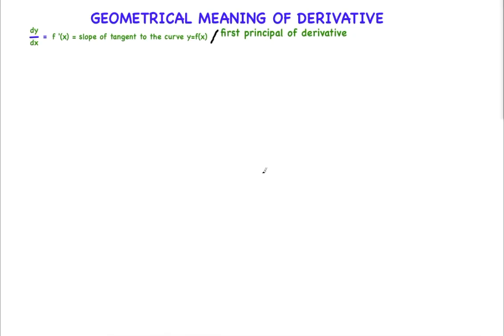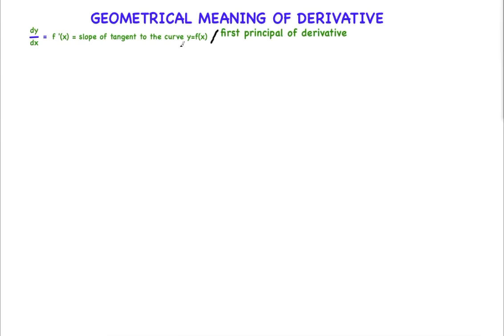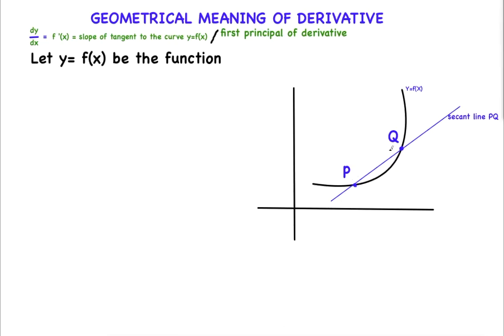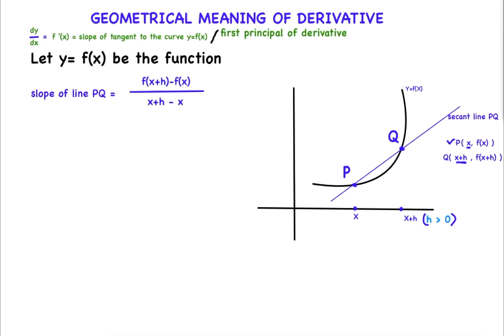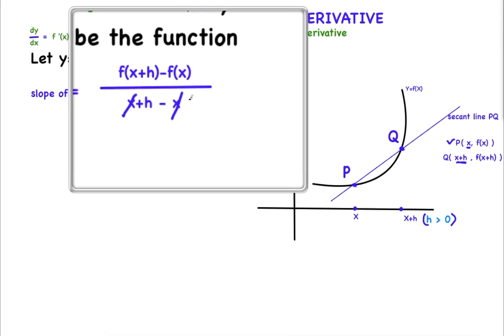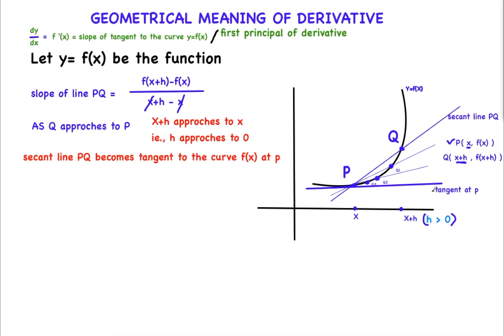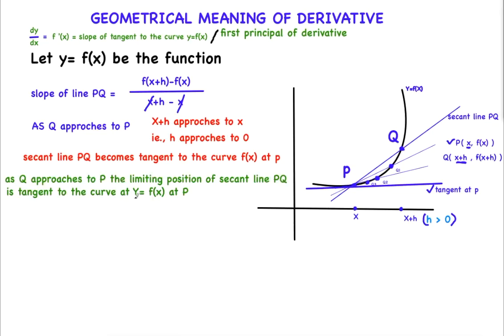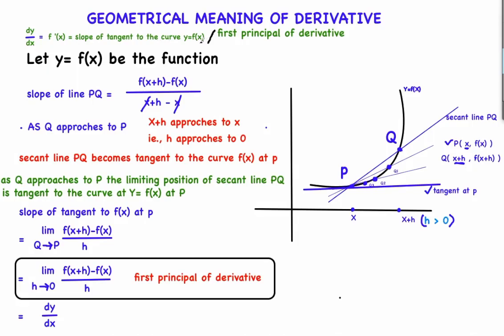first principal of derivative, geometrical meaning of derivative